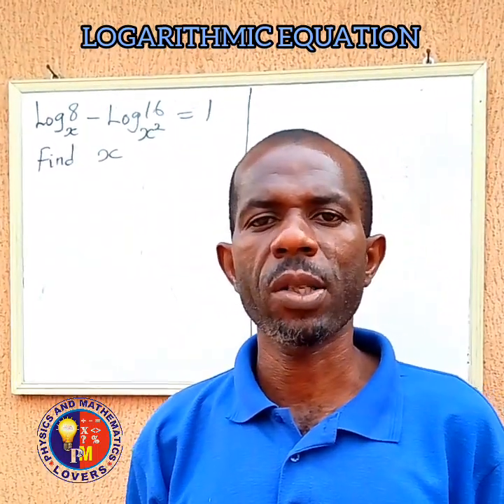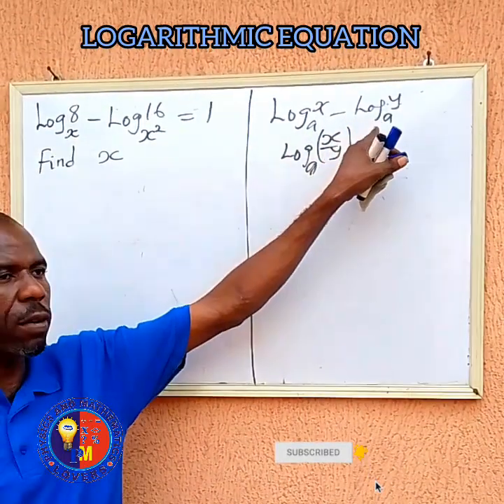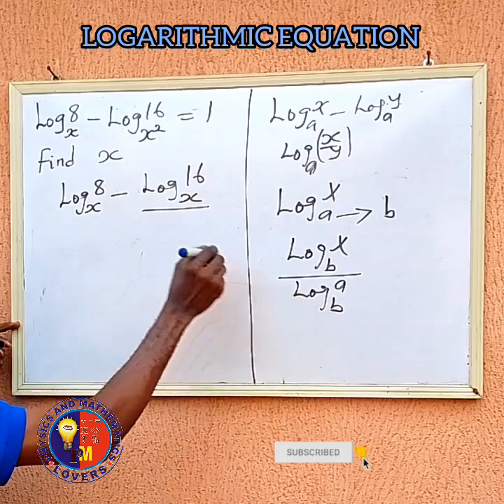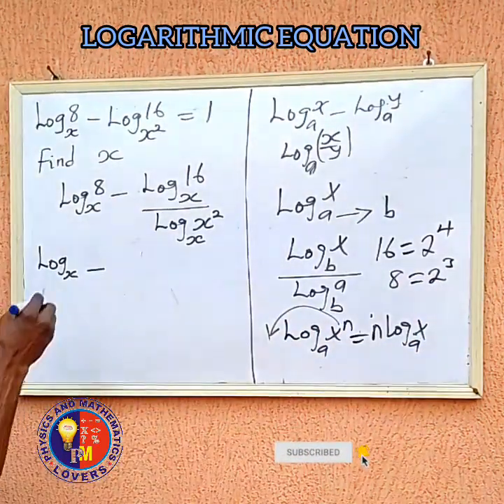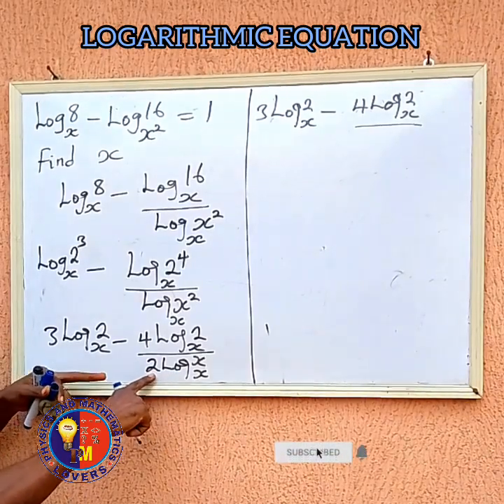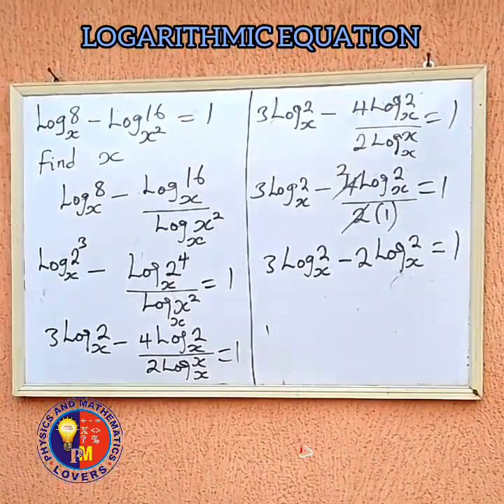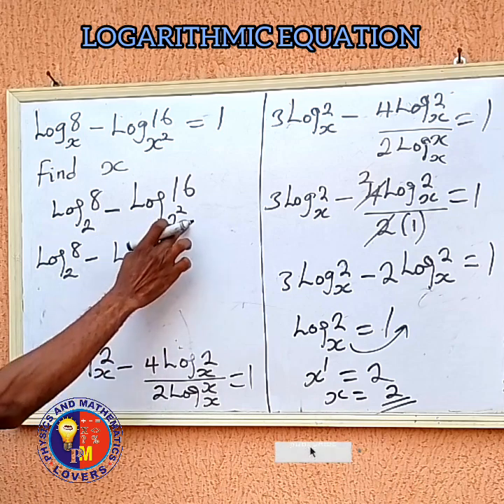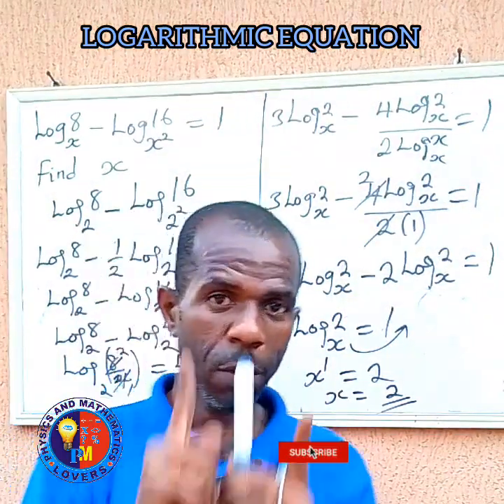Logarithmic Equation solved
Do you have another approach to solving this equation